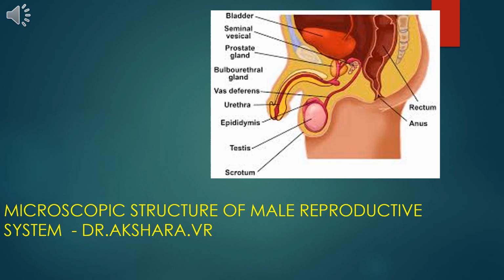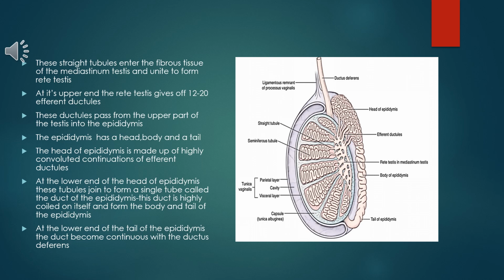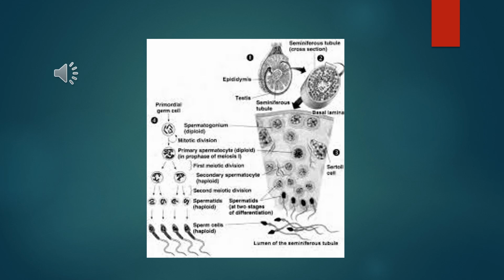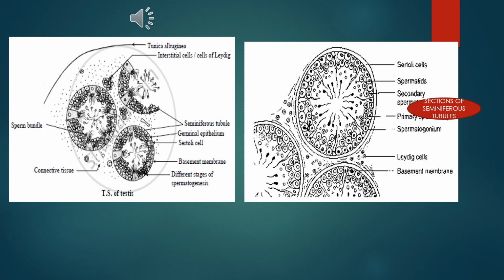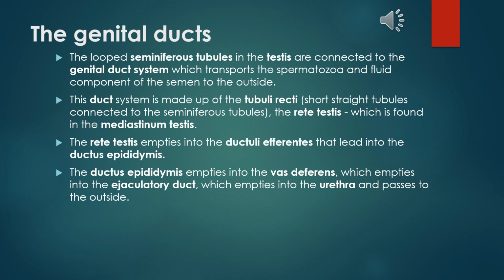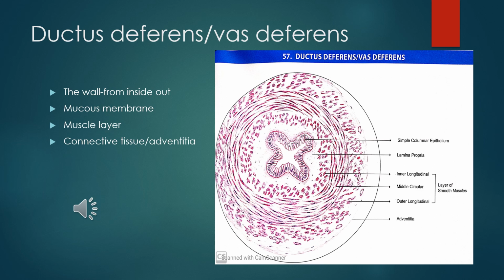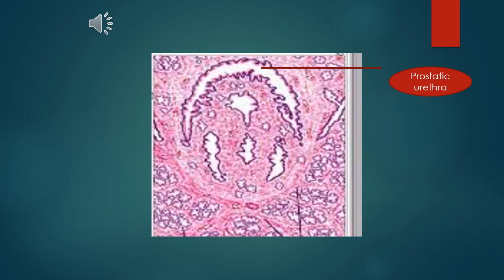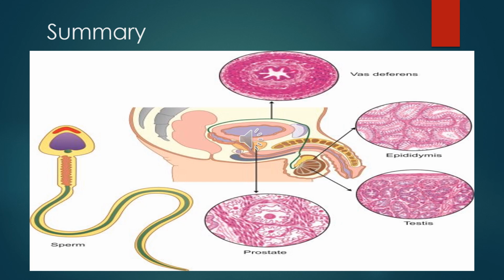histology of male reproductive system by Dr.Akshara maam